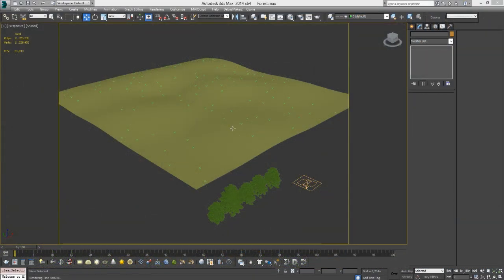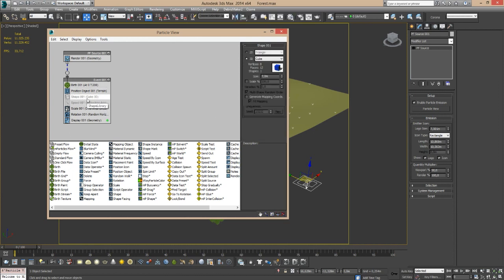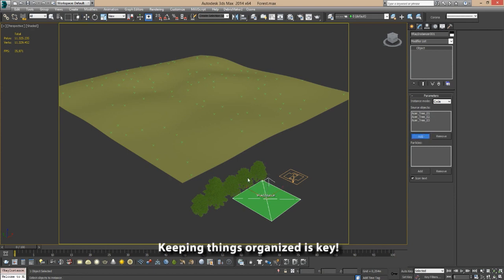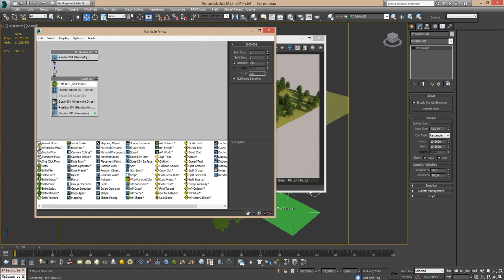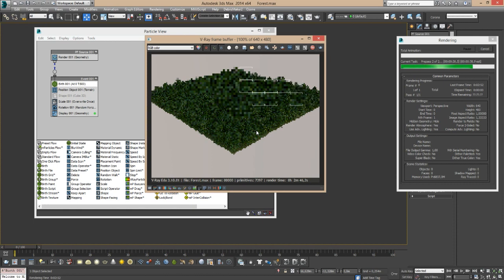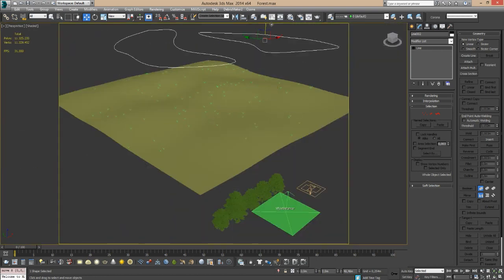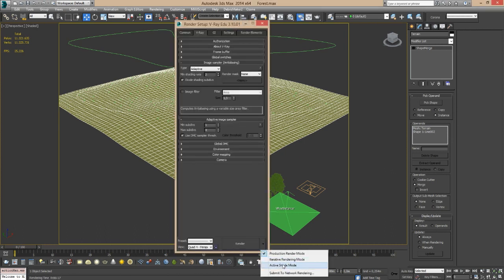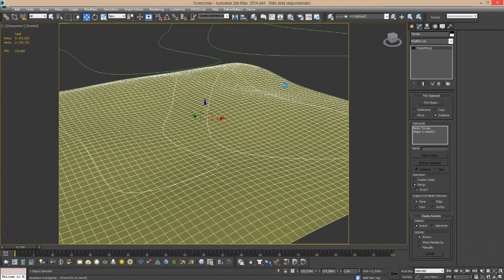VRayInstancer Tutorial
In this tutorial I show how to use Particle Flow and VRayInstancer to create a forest.